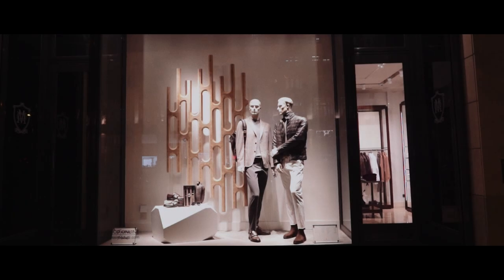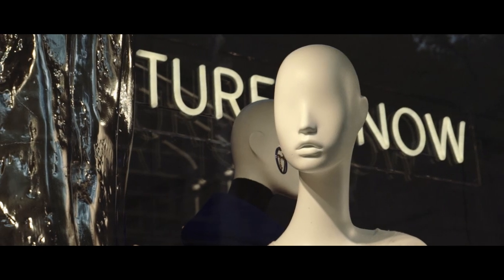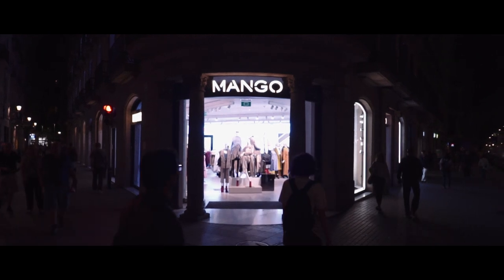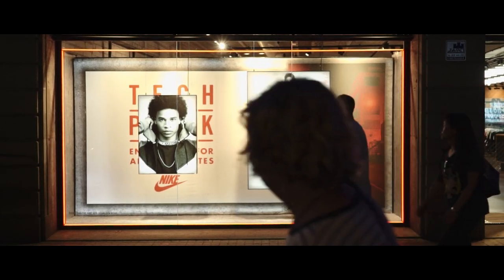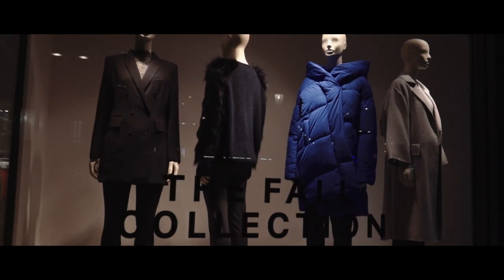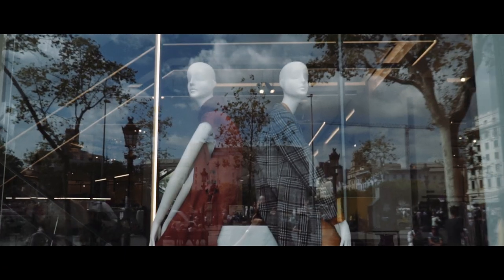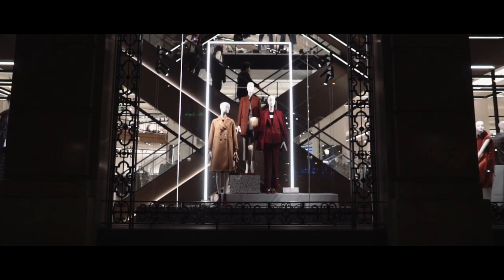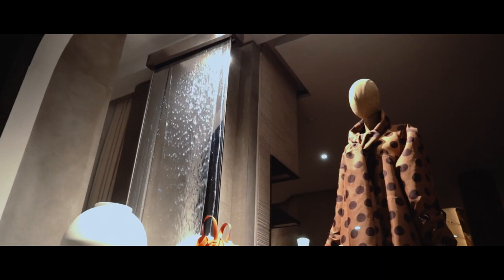Retail Window Display Lighting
LED World are an Australian lighting company who specialise in retail lighting and its effect on sales and the customer.